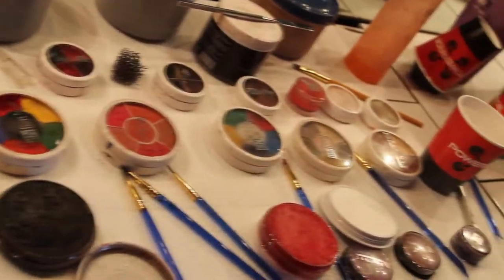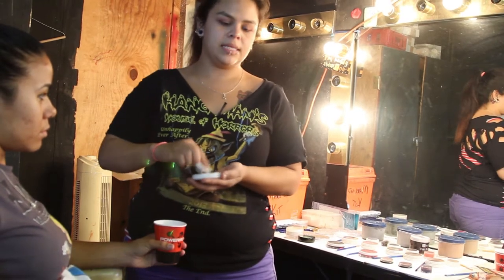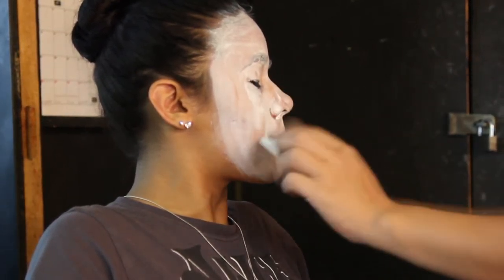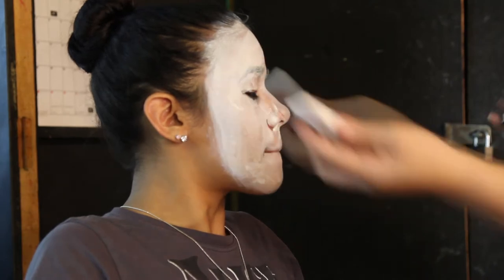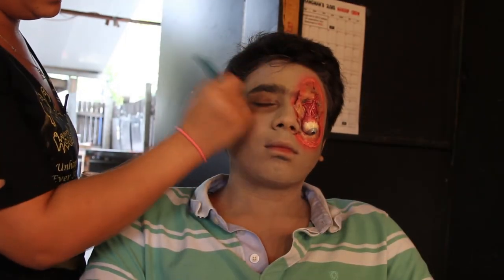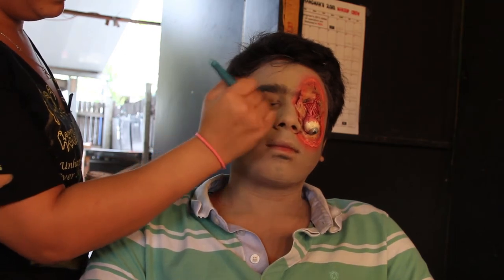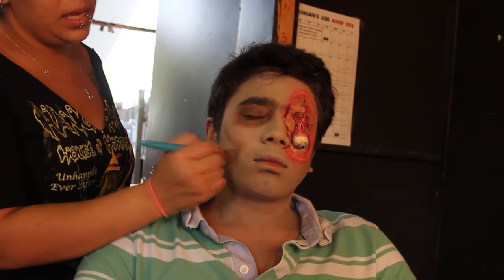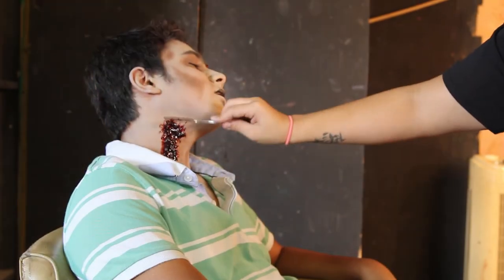Character Makeup for Comic Con and Halloween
Technical theater design junior Jailene Torres and business freshman Harsh Mehta practice character makeup with Monique Faye, makeup chairwoman at Hangman's House of Horrors in Fort Worth. Faye had Harley Quinn makeup applied to her while Mehta was portrayed as a zombie.

Video and edit by Kayla Stigall